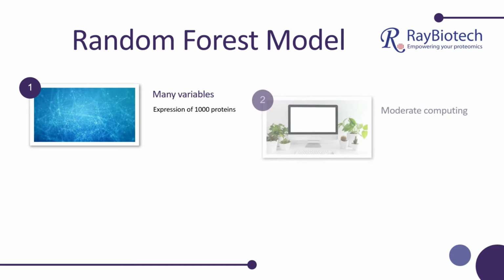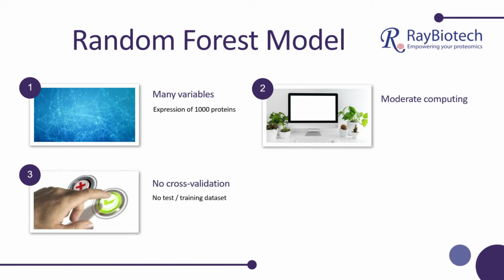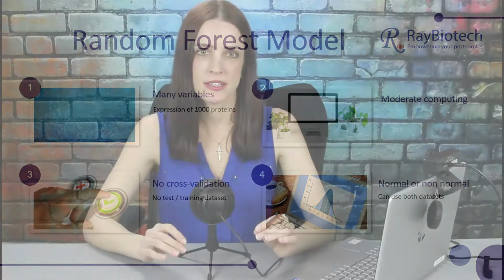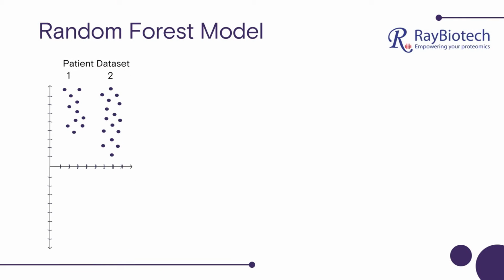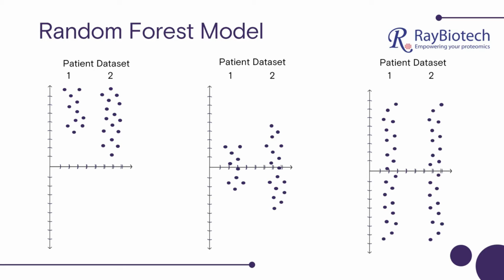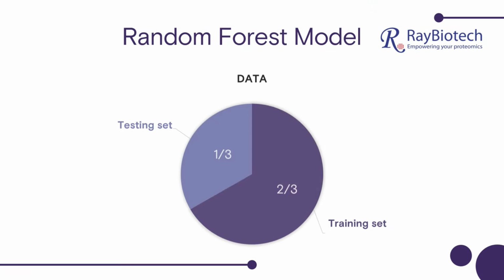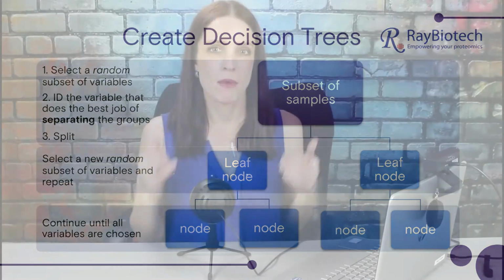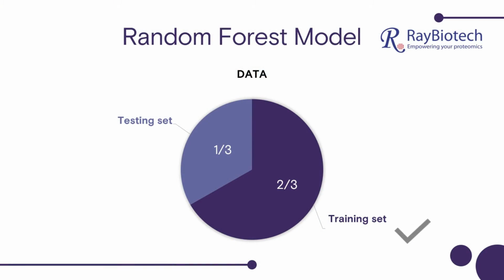Random Forest Model [Biostatistics & Machine Learning]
Random Forest is a powerful machine learning algorithm widely used in biostatistics for predictive modeling and feature selection. It operates by constructing a multitude of decision trees during training and outputs the mode of the classes (classification) or mean prediction (regression) of the individual trees.

Each tree is trained on a random subset of the data and features, reducing overfitting and increasing robustness. In biostatistics, Random Forest can be applied to various tasks such as disease prediction, drug response modeling, and identifying biomarkers. Its ability to handle high-dimensional data and complex interactions makes it particularly suitable for analyzing biological and medical datasets. Additionally, it provides insights into variable importance, aiding researchers in identifying key factors influencing the outcome of interest.